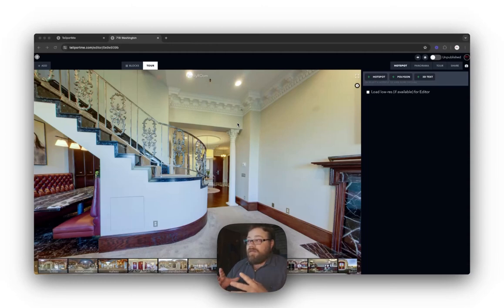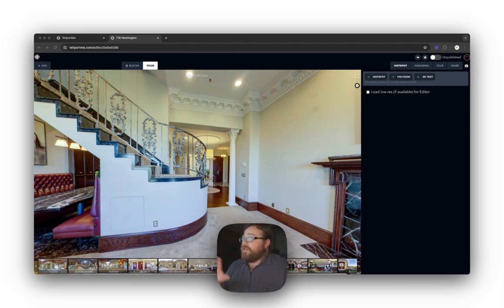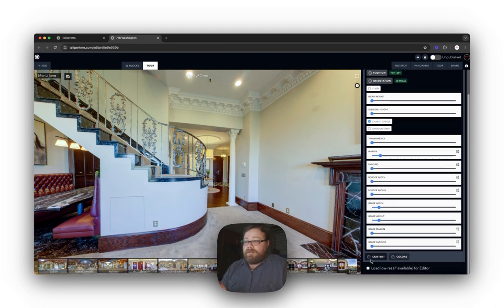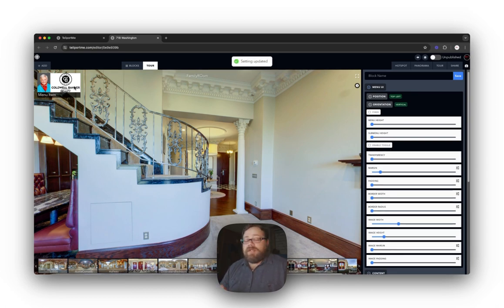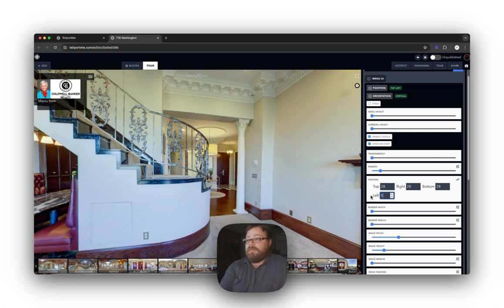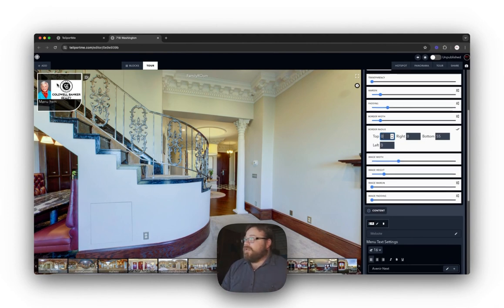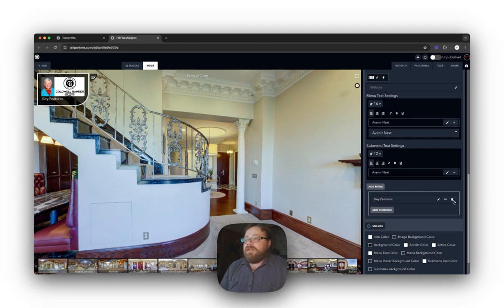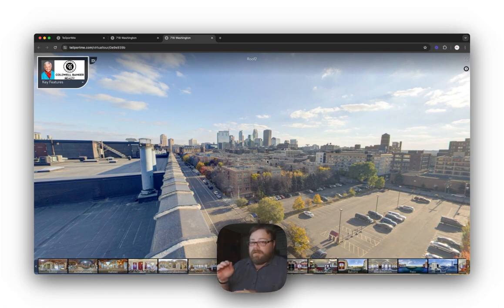Add a fully customizable Menu Bar to your Virtual Tour